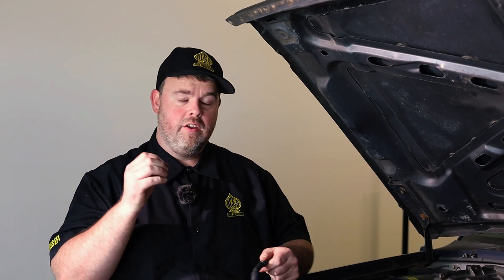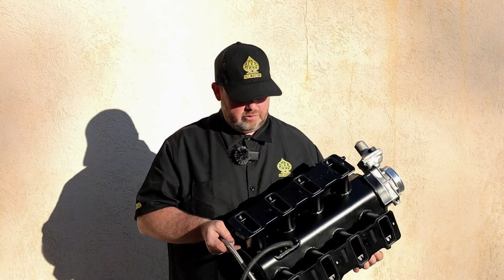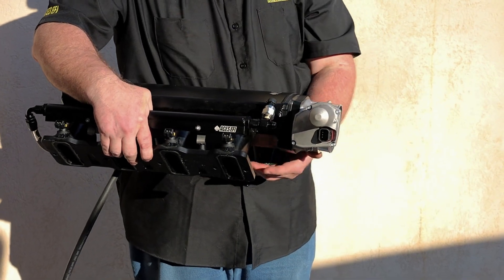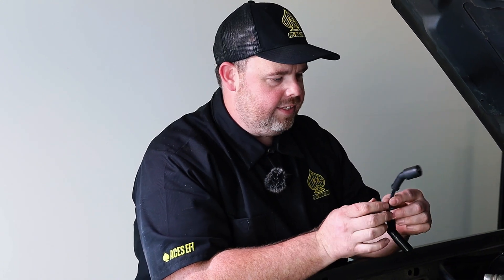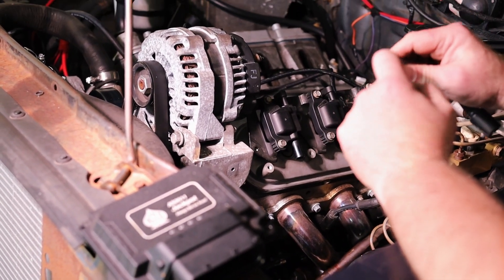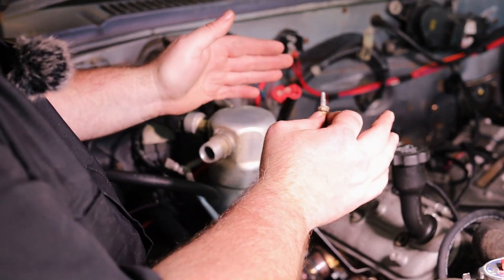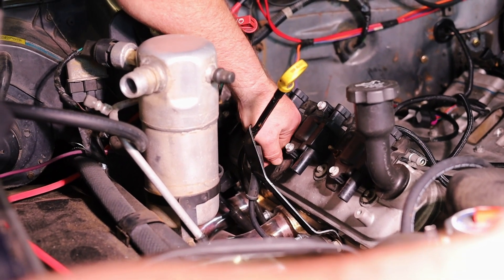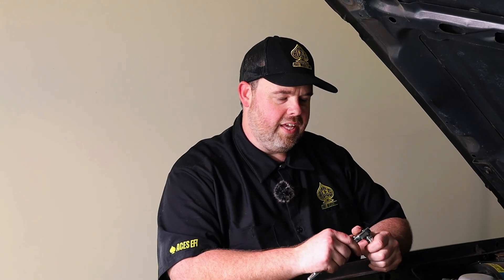Hardware Mounting (Jackpot LS Installation Guide Ep.1)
Our new installation guide is here! We will be bringing you in-depth videos on how to install your favorite Aces EFI kits. We are hoping to educate and revolutionize the installation process, so feel free to leave a like and comment if you enjoyed it and have suggestions on what you would like to see in the future. Thank you for always betting Aces!

0:00 Intro
2:08 Intake Explanation
5:12 Coil and Plug Wire Installation
9:20 ECU Mounting
10:43 Installation Tips
13:43 Wrap Up